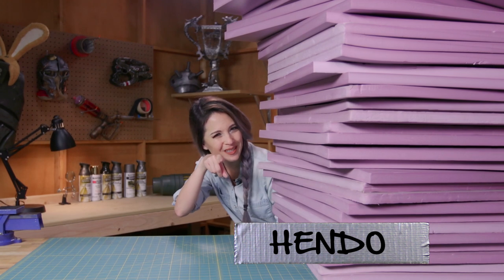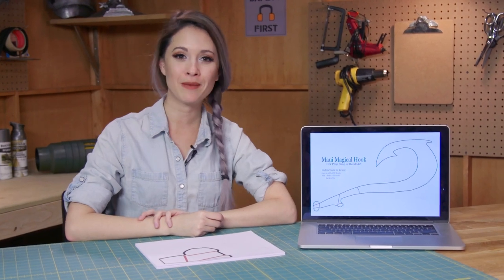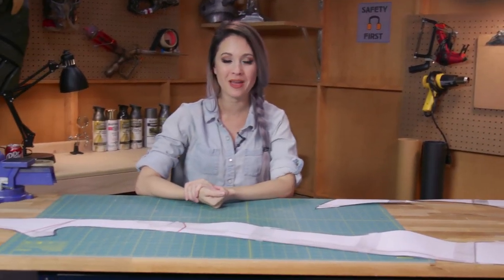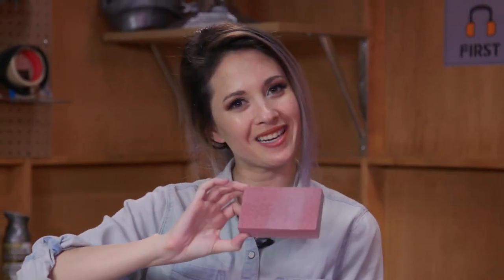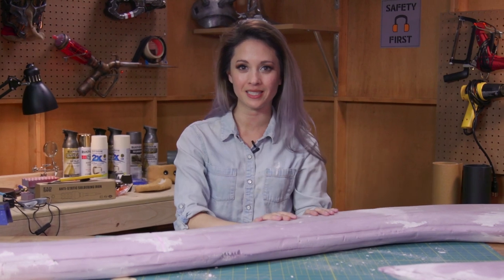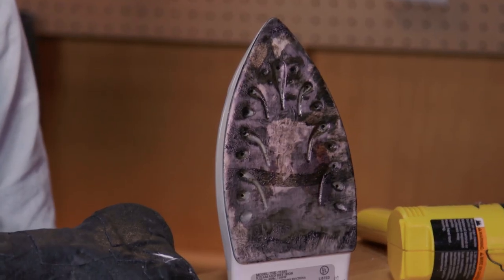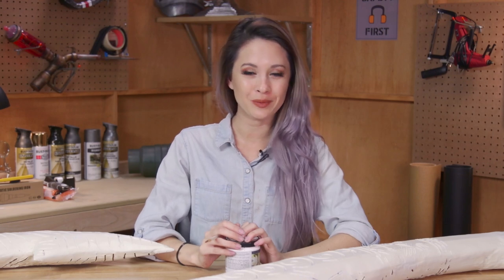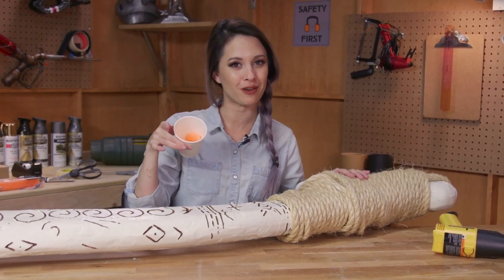Maui's Hook - Moana - DIY PROP SHOP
Hendo takes you through steps to build your very own Maui's hook from Moana!

Director of Photography - Marissa Deal
Production Manager - Brendan Kennedy
Editor - Rob Baniewicz

Produced by Mike Rainey - Follow on twitter for behind the scenes exclusives!